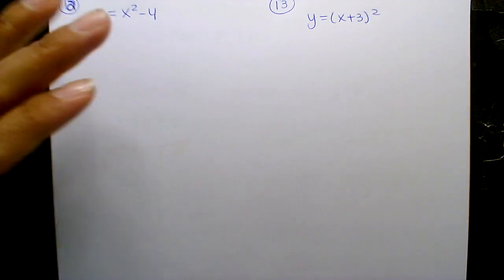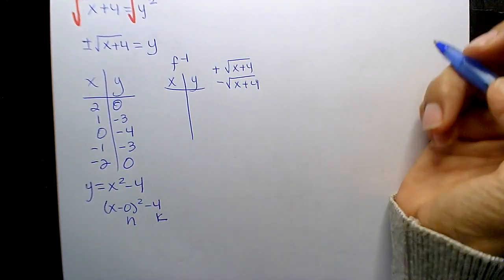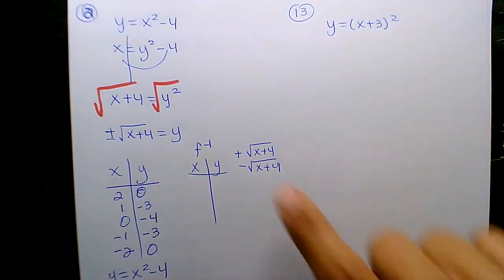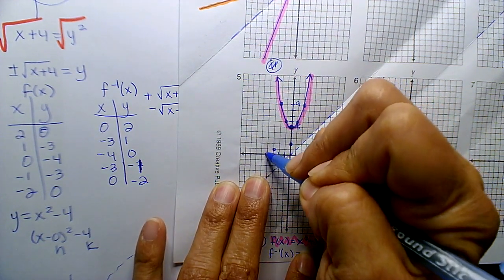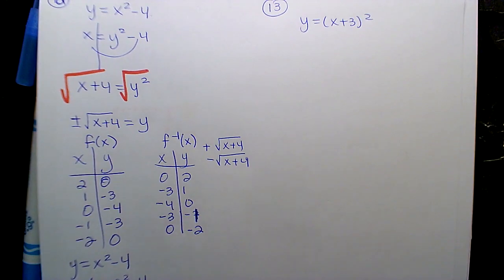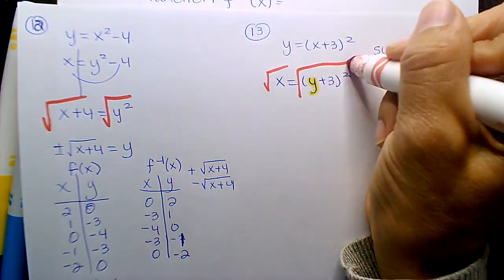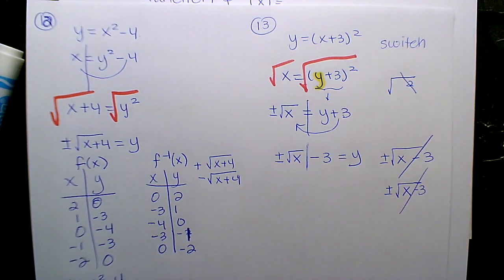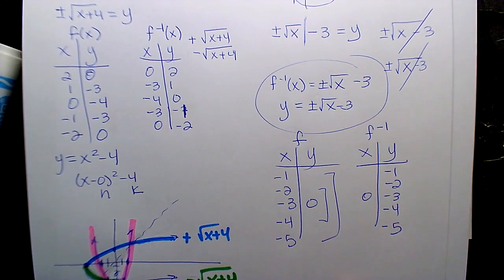8.21.25 im3 #2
find inverse function given a quadratic function in vertex form